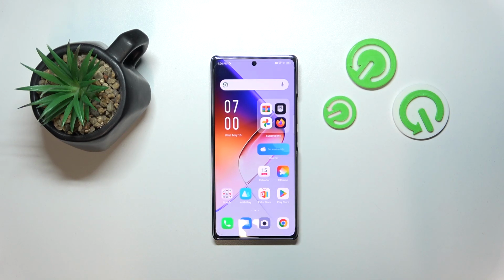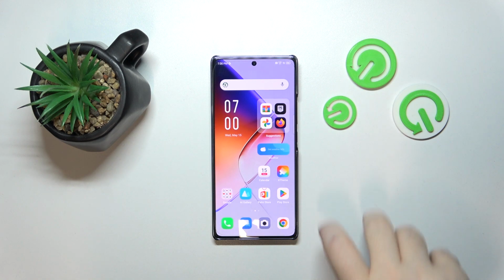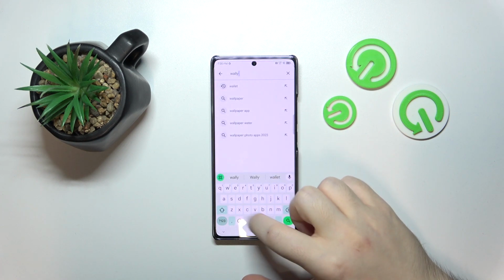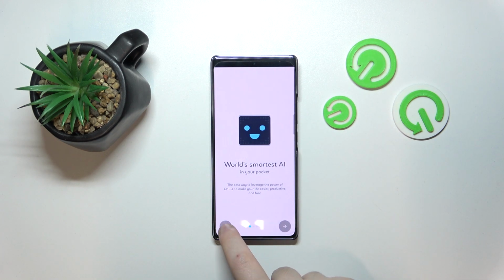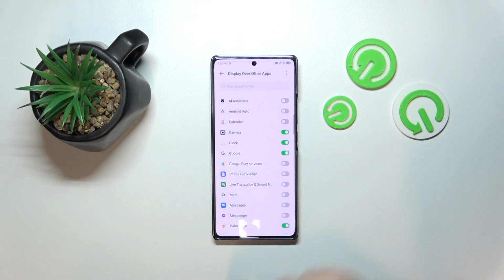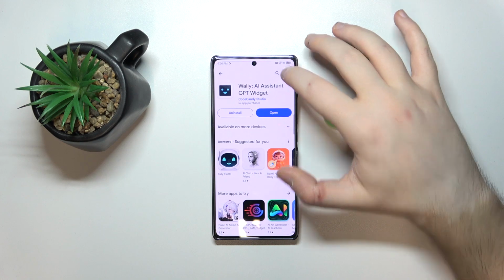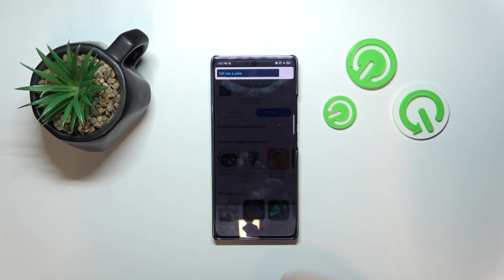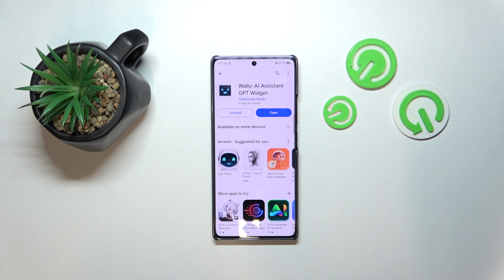How to Install Chat GPT Widget on Infinix Note 40?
Find out more:
Encountering a floating keyboard can be an inconvenience while using your Infinix Note 40. Learn how to troubleshoot and resolve this issue with simple steps. This tutorial provides a comprehensive guide on fixing the floating keyboard problem on your Infinix Note 40, ensuring a seamless typing experience. Follow these instructions to quickly address the floating keyboard issue and return to normal functionality on your device.

What causes the floating keyboard issue to occur on the Infinix Note 40?
Is the floating keyboard problem a common issue with Infinix Note 40 devices?
Are there any quick fixes or temporary solutions for the floating keyboard problem on the Infinix Note 40?
Do certain apps or settings contribute to the occurrence of the floating keyboard issue on the Infinix Note 40?
If the floating keyboard persists after troubleshooting, are there any advanced steps or remedies available for the Infinix Note 40?